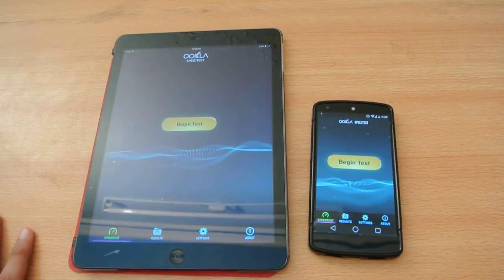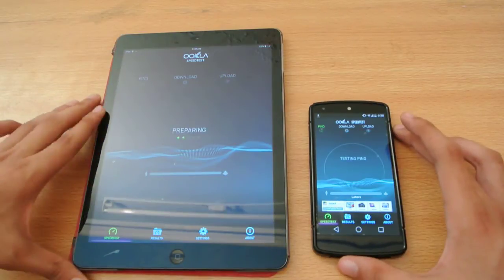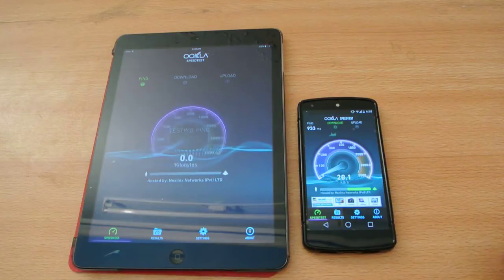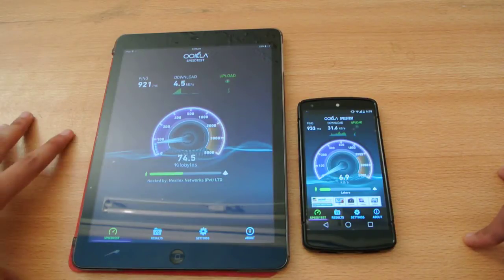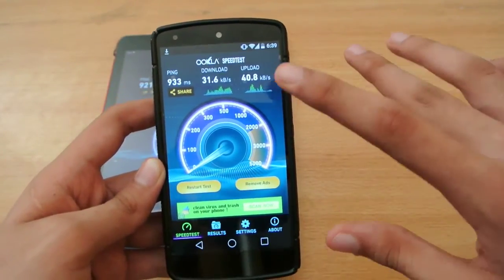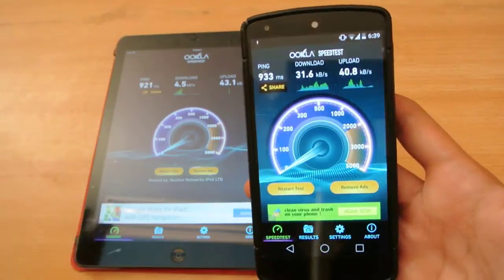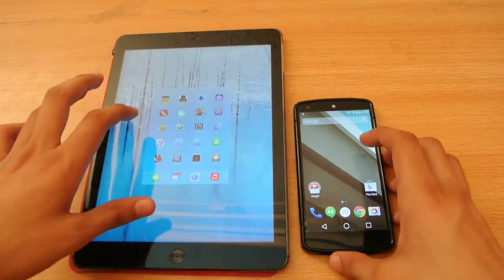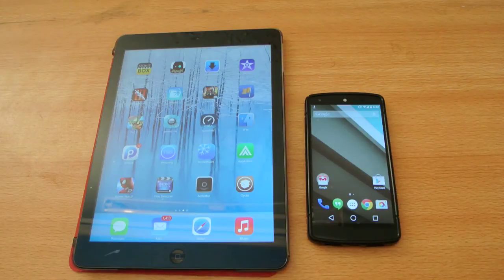Nexus 5 Android L vs iPad Air iOS 7 Internet Speed Test Comparison